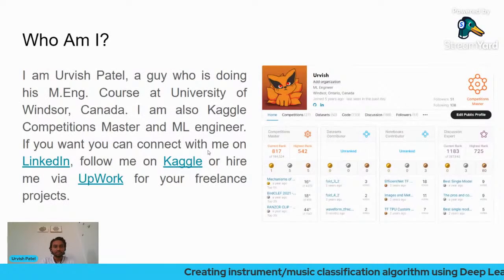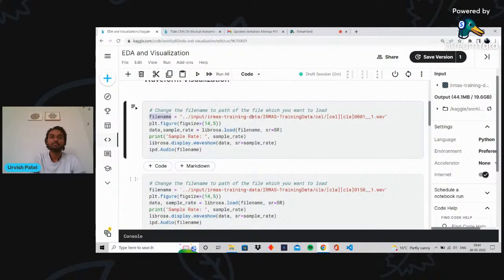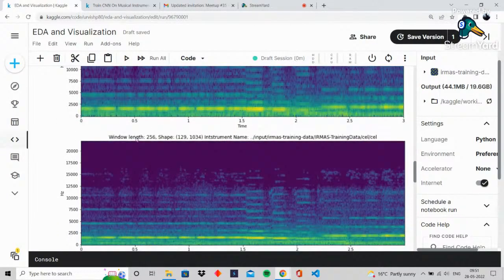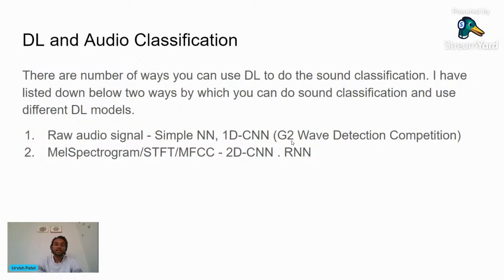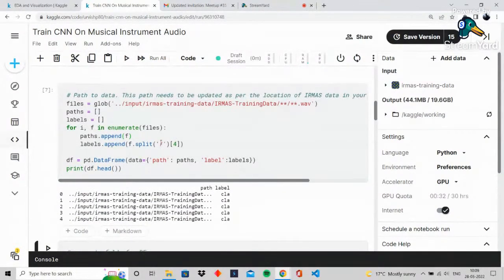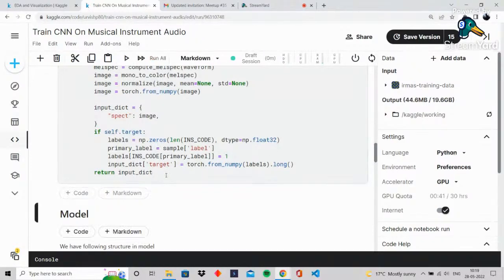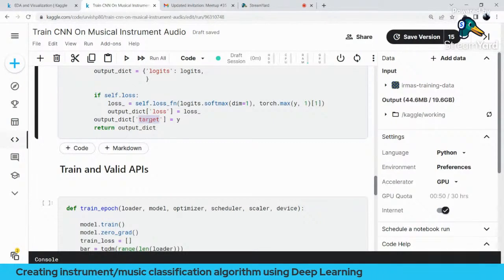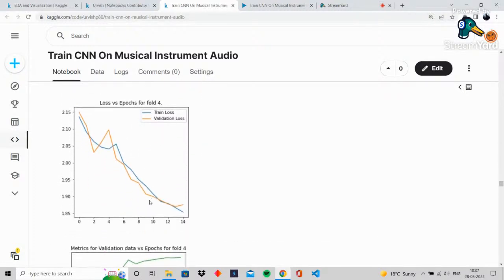Creating instrument/music classification algorithm using Deep Learning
Agenda of Meetup #35

7:00 PM IST - 7:45 PM IST: Creating instrument/music classification algorithm using Deep Learning by Urvish Patel ( Kaggle Competitions Master )

7:45 PM IST - 8:00 PM IST: QnA Session by Urvish

IST is Indian Standard Time ( GMT +530 )

Have any queries regarding the Meetup by KDM Delhi NCR?